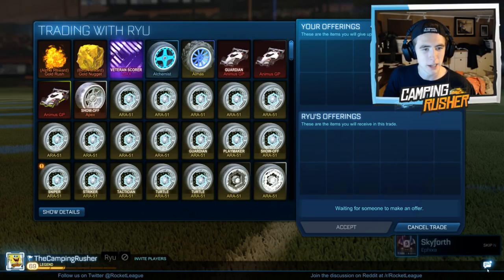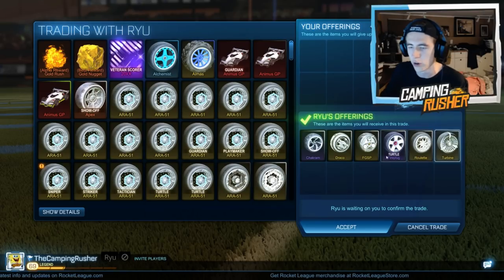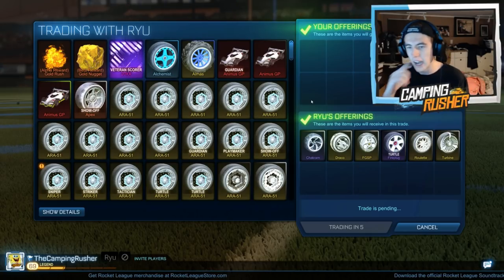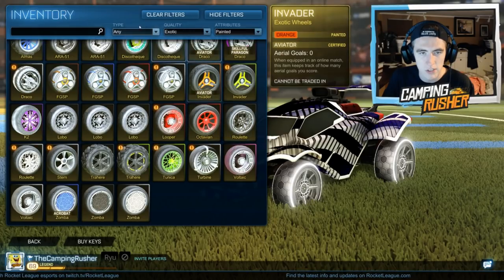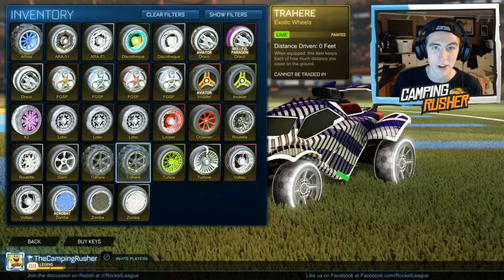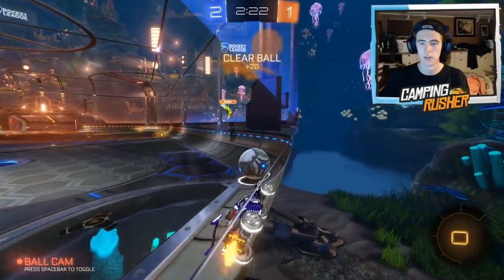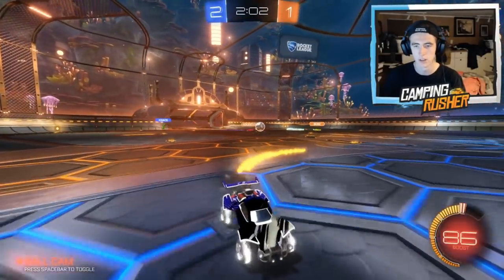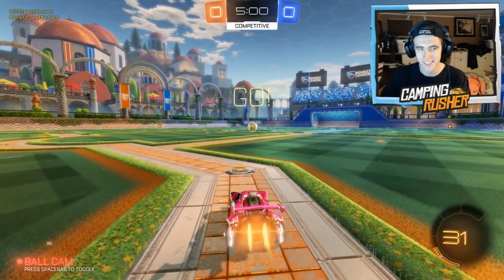BUYING THE $1000 FULL SET OF WHITE WHEELS!! ( Rocket League )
Rocket League - Today I start my goal of buying every white wheel in the game! I already have a big chunk of this goal complete, but there are still many wheels left to get!

Play Minecraft on my Server! ➜ IP: pvp.thearchon.net

Put "ROCKET LEAGUE" as your comment if you read the description!